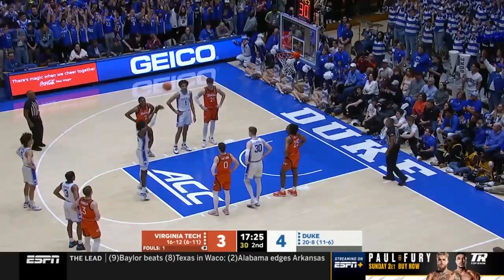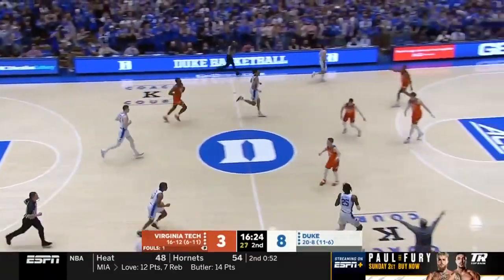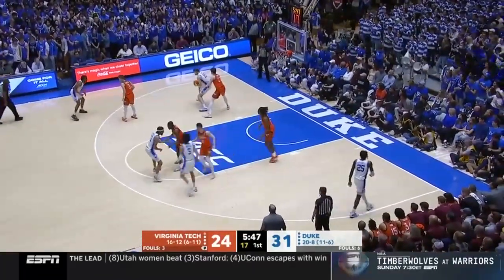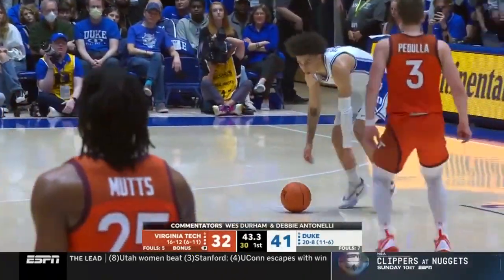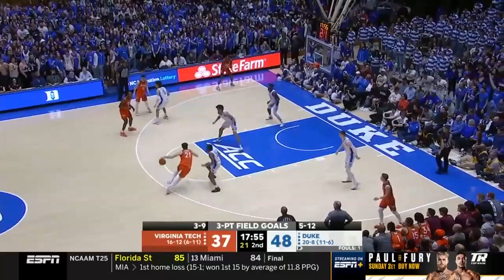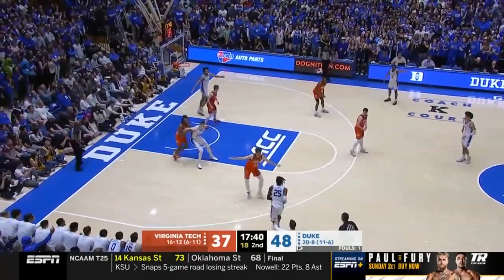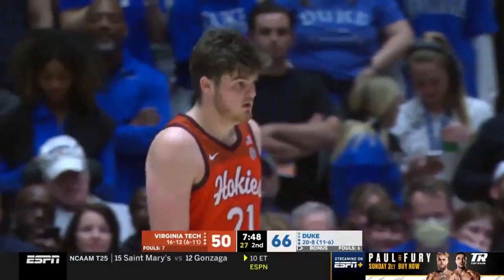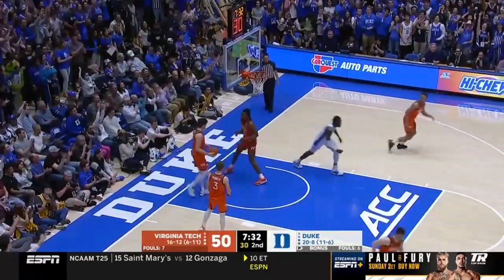Mark Mitchell vs VT 17 PTS 2.25.23